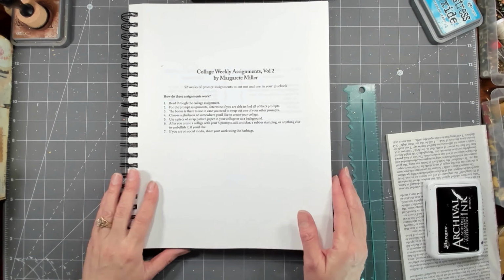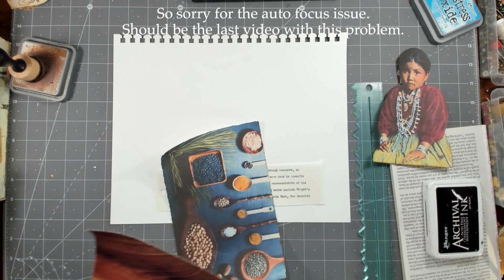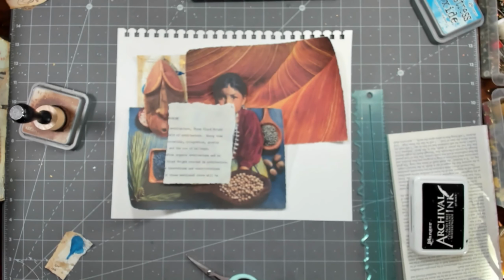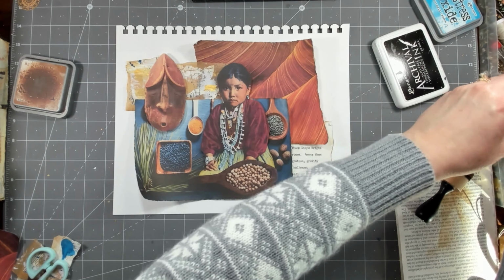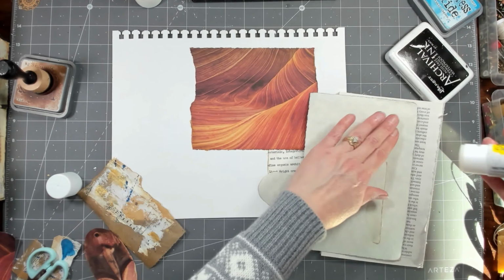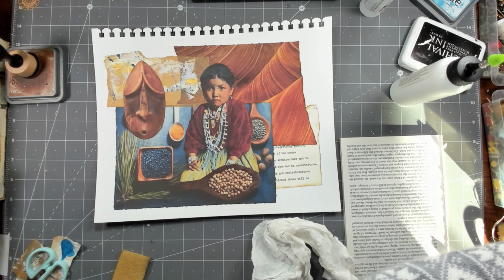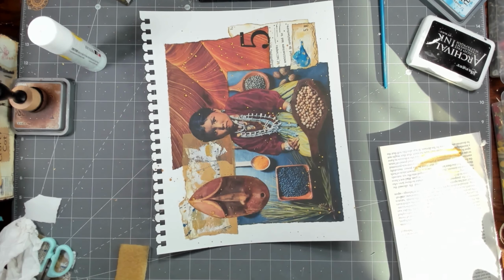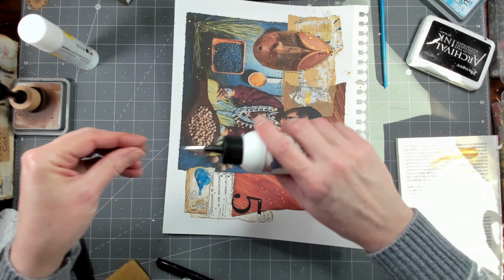2022cwp5 Margarete Miller Collage Challenge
In this video I will be making my week 5 collage for the Margarete Miller cwp challenge.
Come on in and join me.

CraftyCatUSA on Etsy